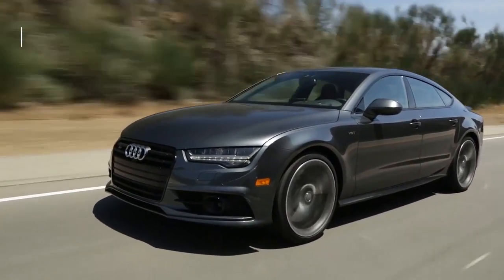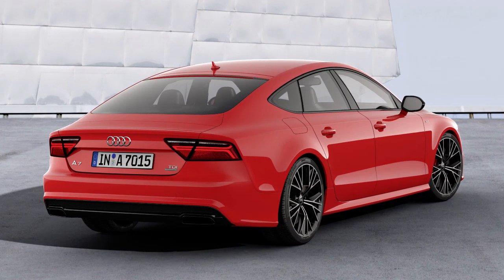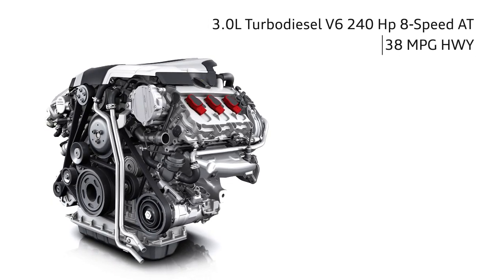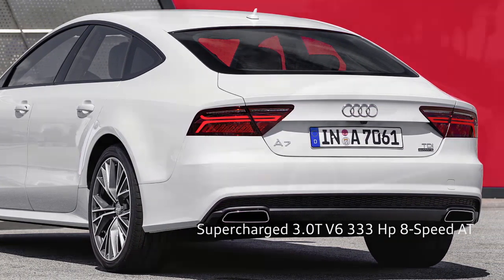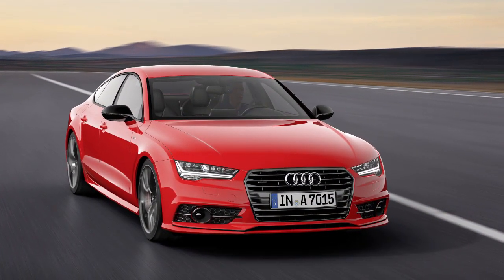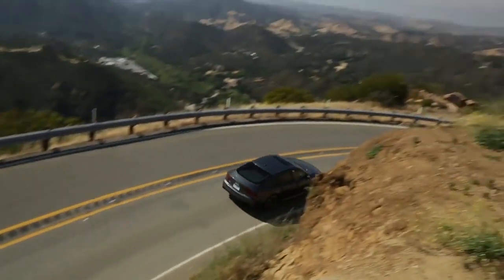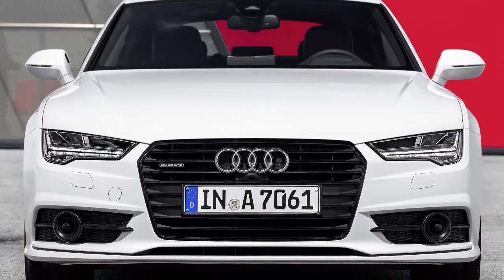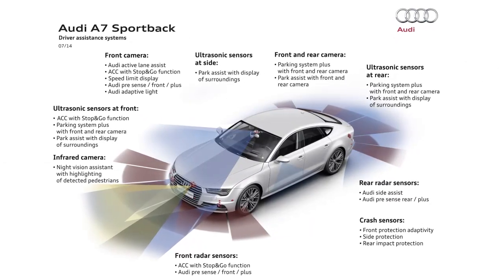2016 Audi A7 Overview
The Audi A7 is a mid-size five-door hatchback with a coupe-inspired roofline. It's based on the Audi A6 sedan, and has been on sale since 2012.